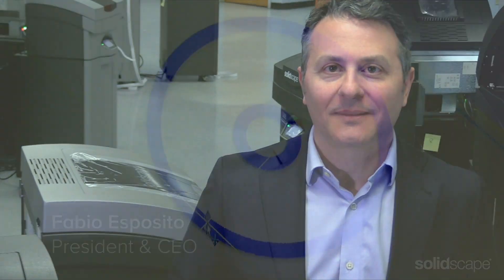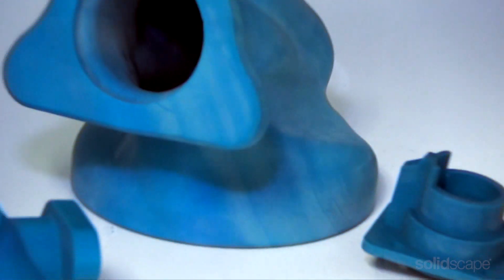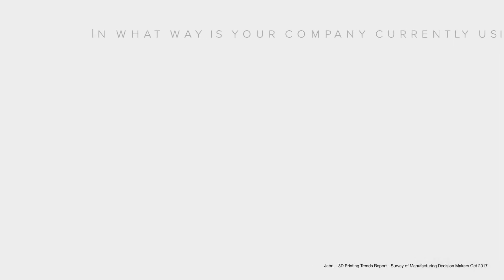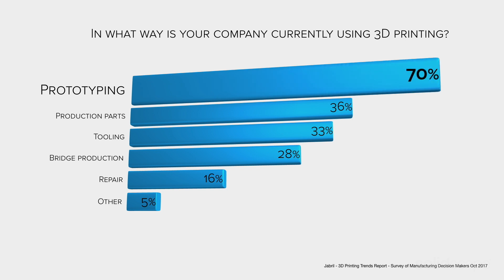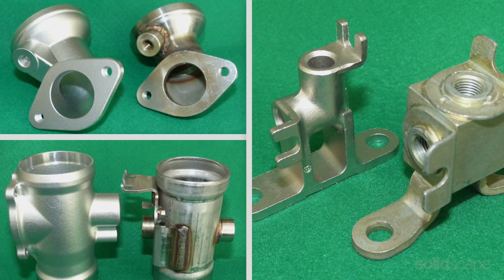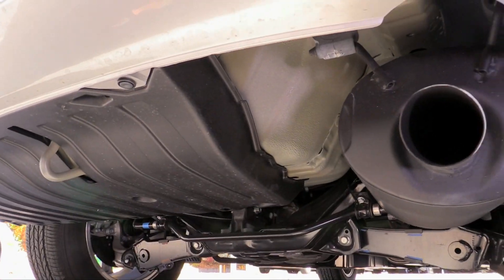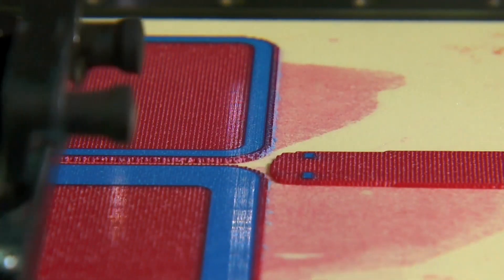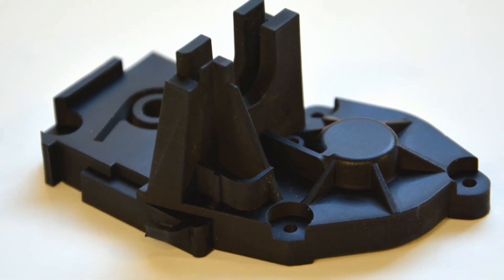Advancing Manufacturing (We Are 3D Episode 2)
With 3D printing you can now redesign your manufacturing processes to gain additional efficiency.

• Reduce time to market
• Eliminate or reduce tooling needs
• Enable short to medium production runs
• Reduce materials waste

Solidscape’s President and CEO Fabio Esposito shares how redesigning your manufacturing process with 3DP powers additional efficiency gains, stronger parts and enables complex geometries offering better flow. Advancing Manufacturing factors will fuel growth and profitability in the future.

We Are 3D

Veteran 3D printing champion, Fabio Esposito, President and CEO of Solidscape, explores how today’s 3D printing ecosystem is transforming every major industry from aerospace and automotive, to consumer products, jewelry manufacturing, medical and advanced research. Traditional supply chain is being disrupted by the evolving ability to 3D print nearly anything, anywhere.